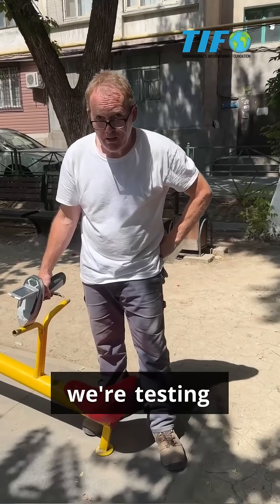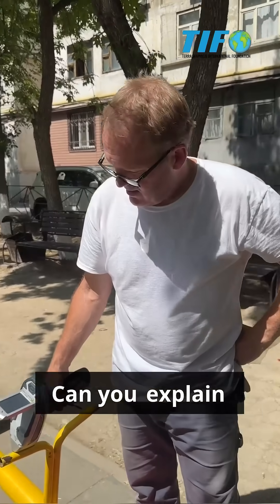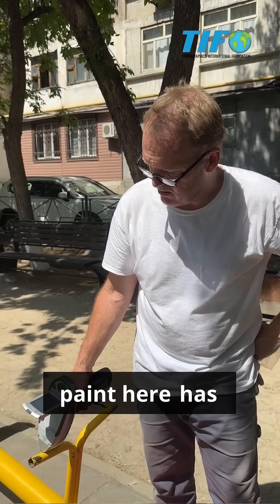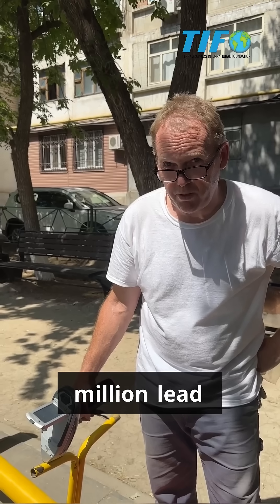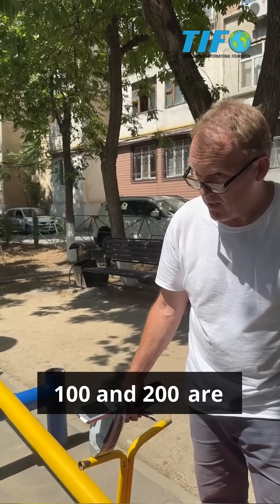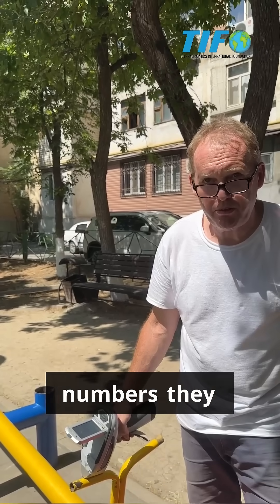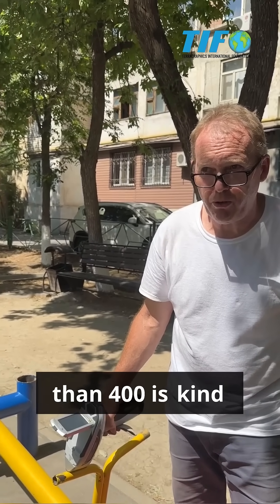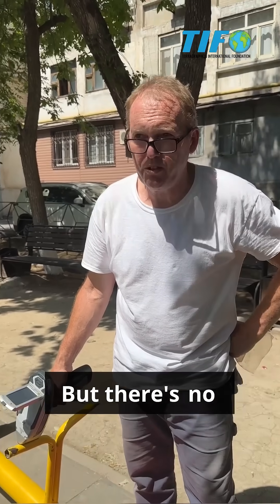Hidden in Plain Sight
That’s not just a seesaw—it’s a potential lead hazard.
Bryn tested the paint at this Shymkent playground and found 78,000 ppm of lead. For comparison, U.S. soil guidelines flag anything over 100-200 ppm.

It may not be as easily ingested as soil dust, but lead at this level is still a serious risk (think of where it goes when it flakes off - into the soil), especially where kids play.

No safe level of lead. Period.

This project is funded in part by the Sigrid Rausing Trust.